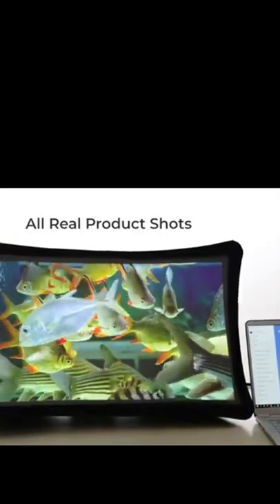WHY is this latest VIDEo MONITOR BLOWING UP! - Literally .....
Splay: 2 in 1 Largest Portable Display & Projector
The world’s largest portable display and the world’s only 2 in 1 display and projector!